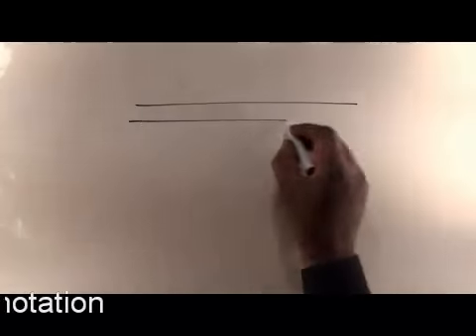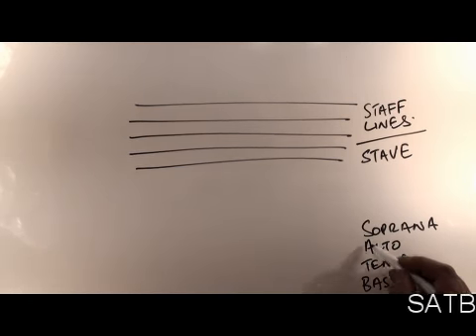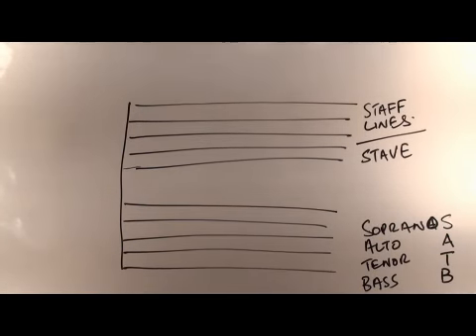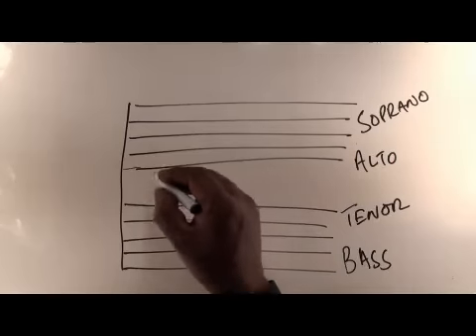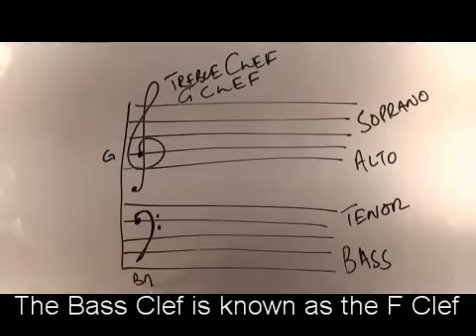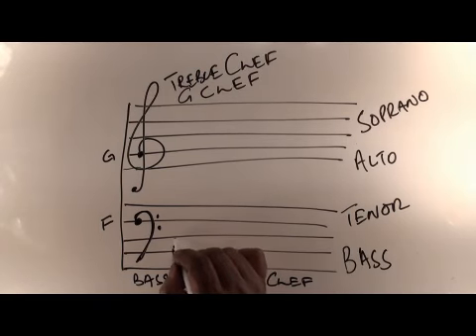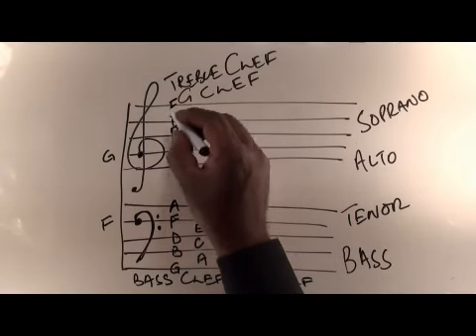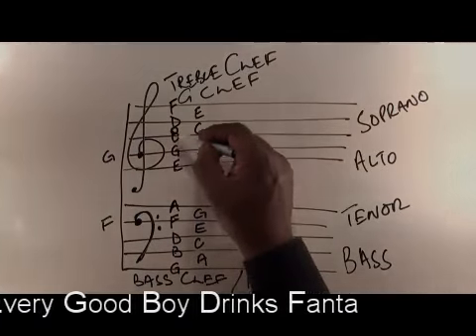Part 1 - Music Theory Lessons Online - Staff Lines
Music Theory Lessons Online is provided by Abraham Devar's Academy for Music and Song. Preparation for the following examining bodies: Trinity Guild Hall, University of South Africa ( Unisa ), Associated Board of the Royal Schools of Music ( ABRSM ), Rock School. Register for one on one or group classes at Abraham Devar's Academy for Music and Song.